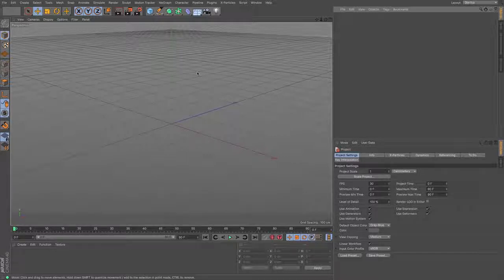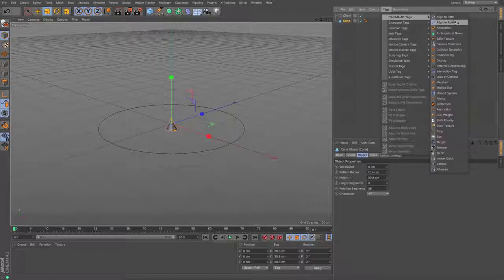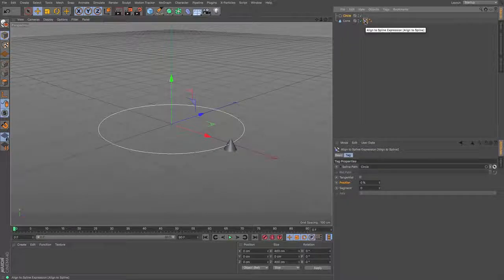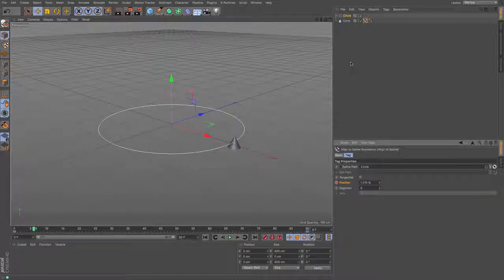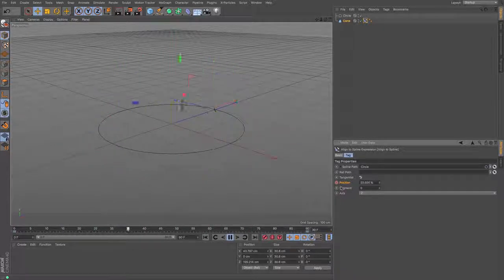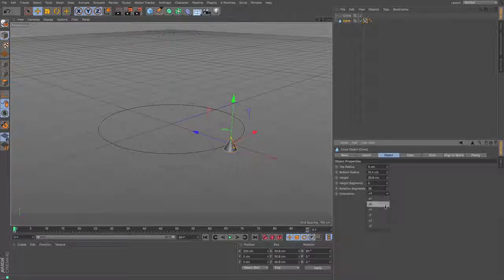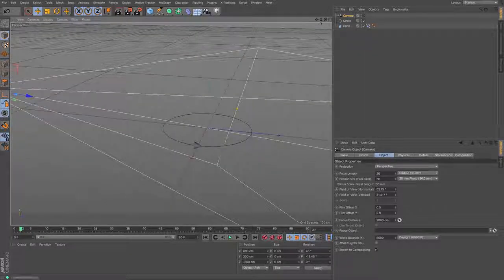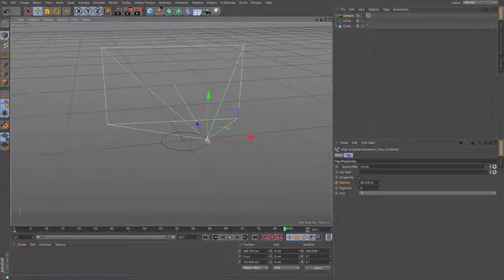Cinema 4D Tutorial - How to Use the Align To Spline Tag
In this tutorial, you'll learn how to make objects, including cameras, travel along a spline path. This can be very useful for creating camera fly-throughs that are easy to adjust, as well as for things like a train chugging along a track.
First, you'll make a Cone object travel along a circle. You'll use the Tangential option to control the direction in which the cone is pointing as it moves around. Then you'll get a camera to travel along the same path.